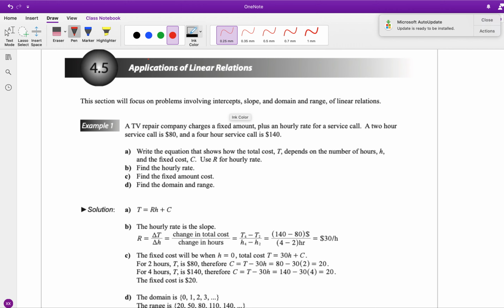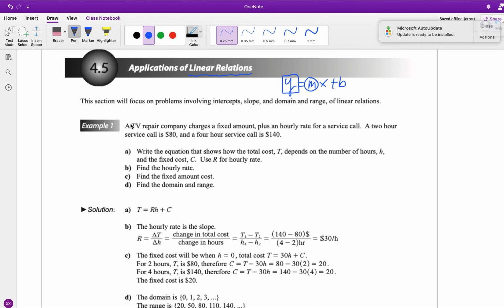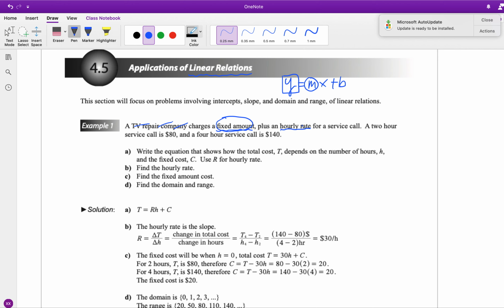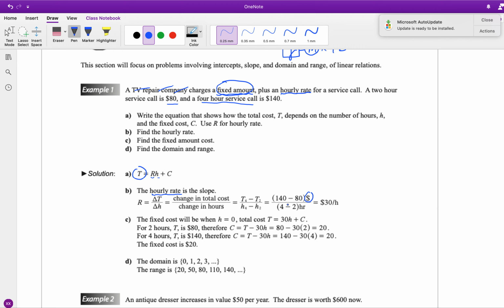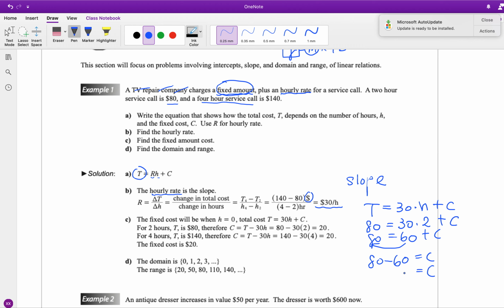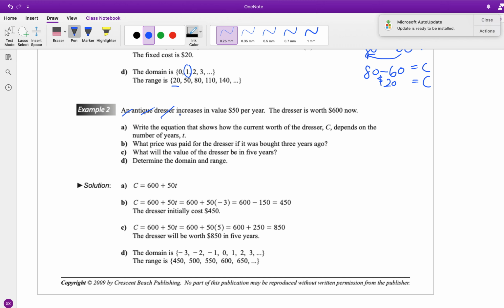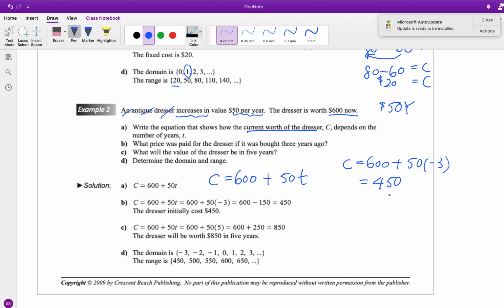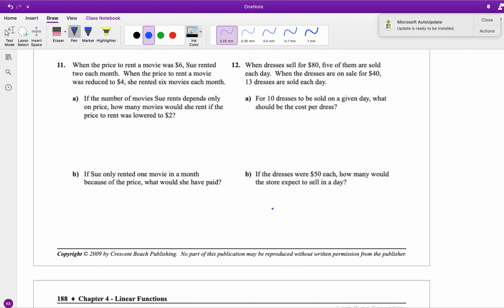4 5 Application of Linear Relations